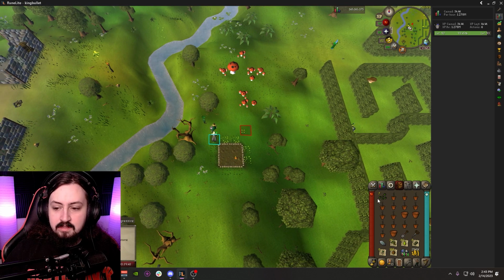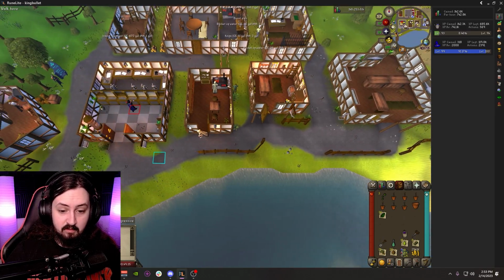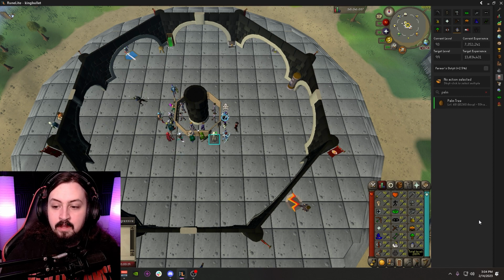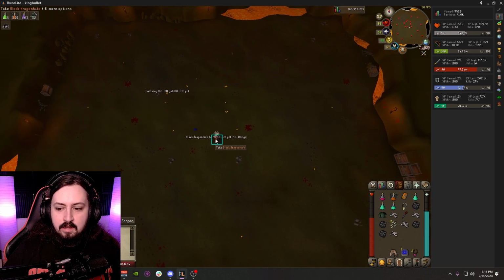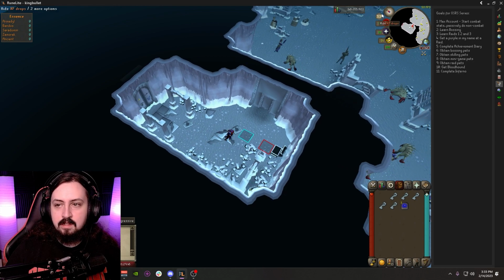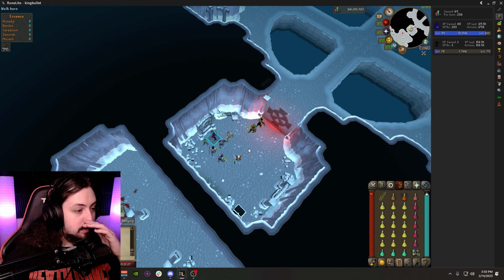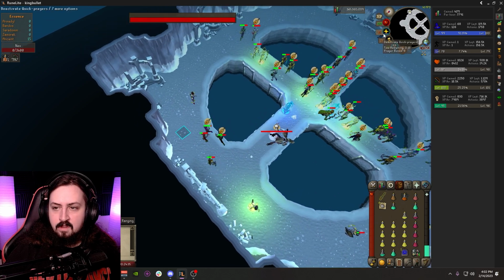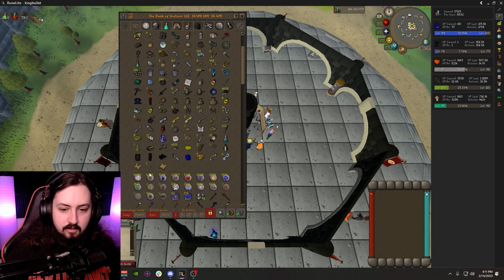Noob Tries Nex For The First Time | Old School Runescape Main Progress [4]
Nex is a boss in Old School Runescape that has always seemed so far out of reach.  Today, I try and beat it.

Support King Here!